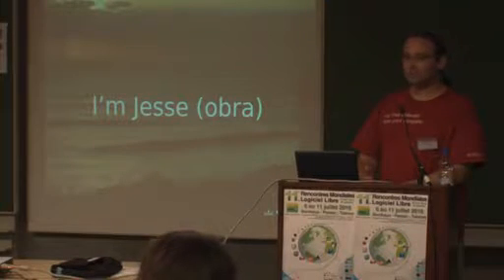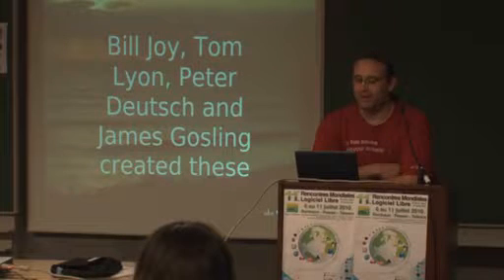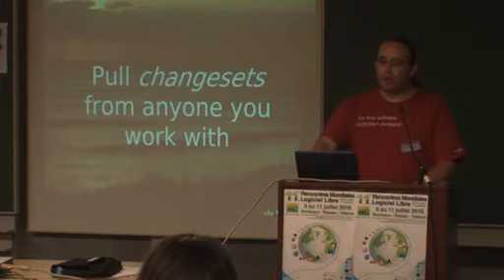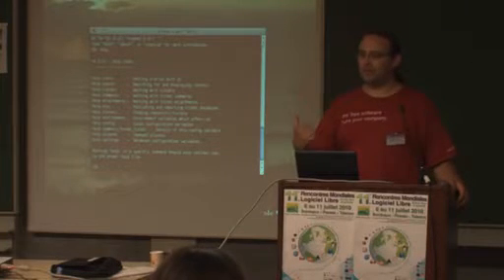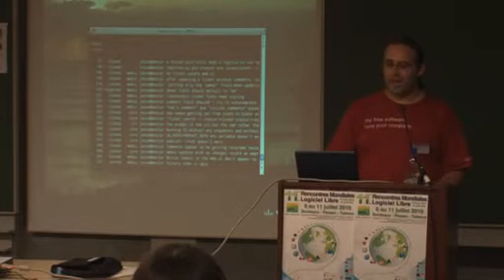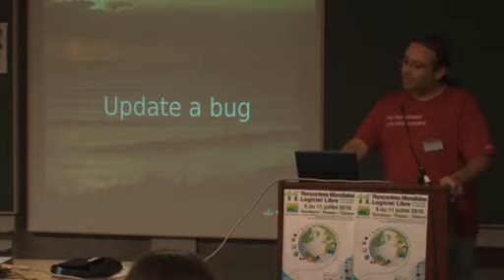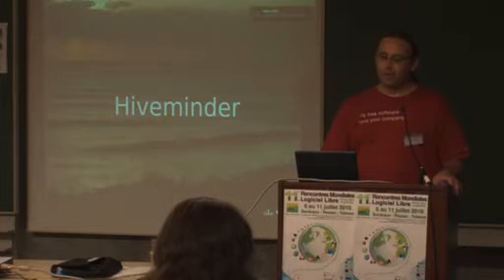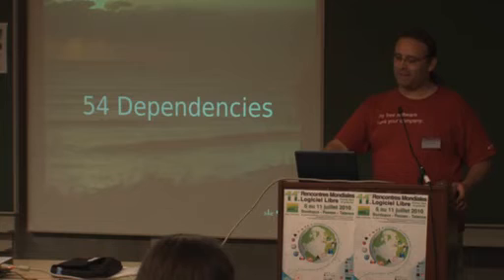"Peer to peer issue tracking with SD and Prophet" by Jesse Vincent (RMLL/LSM 2010)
Talk about SD given by Jesse Vincent in the Development track at RMLL 2010 / LSM 2010.